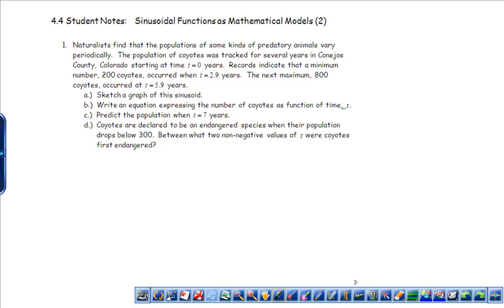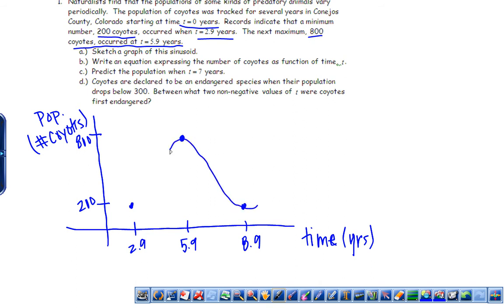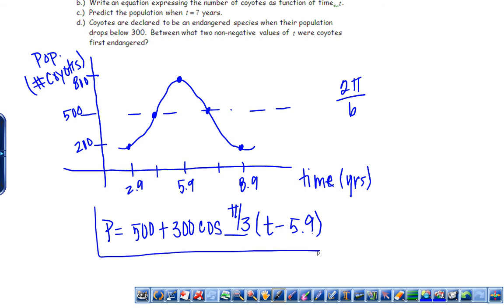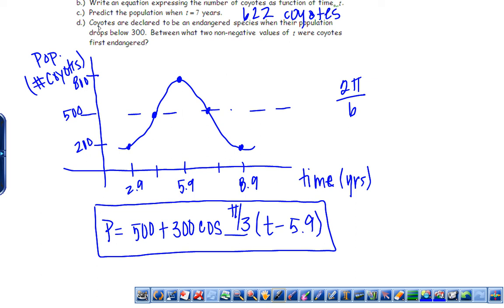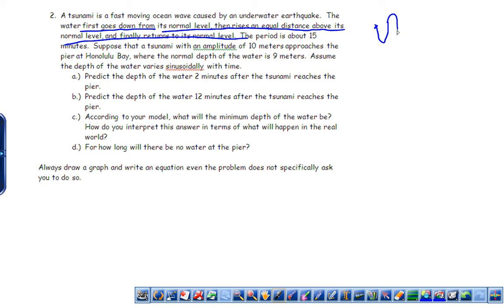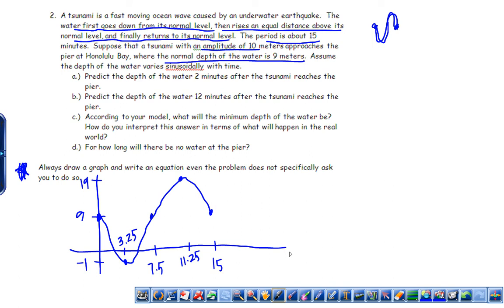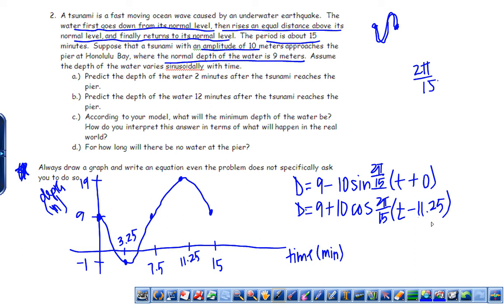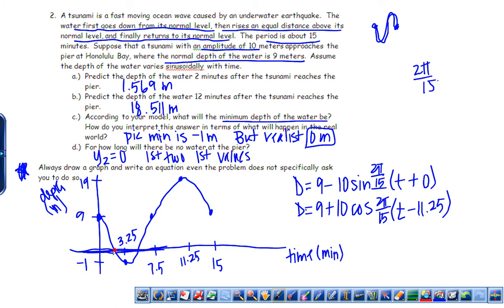4.4 math models 2